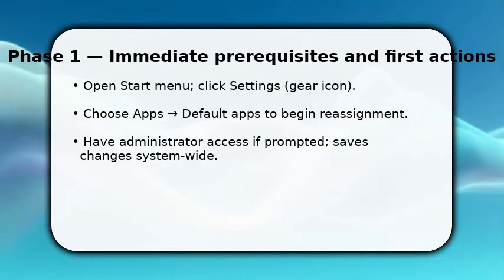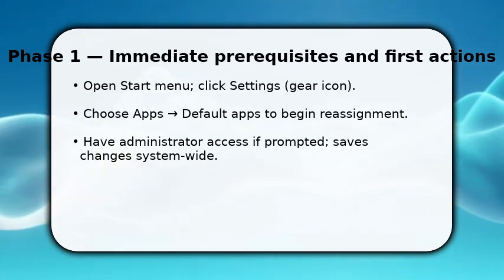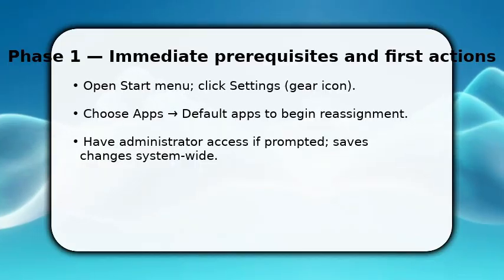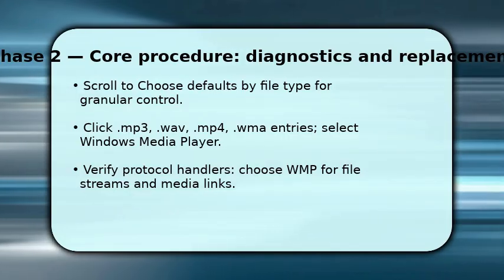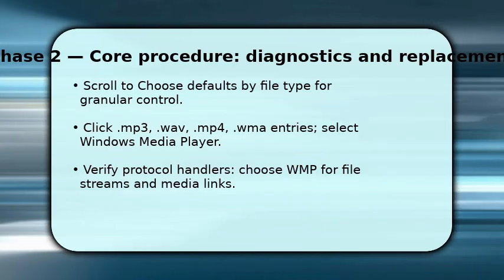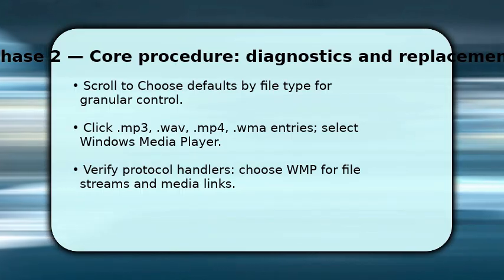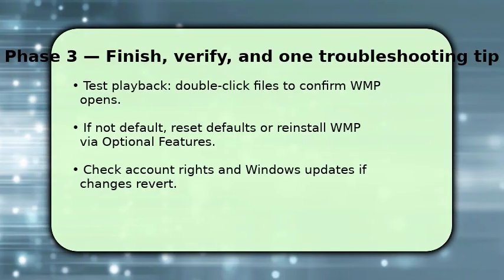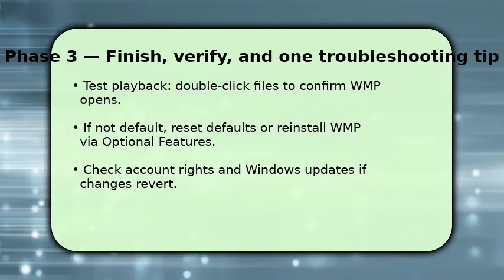How to Make Windows Media Player Default (easy Method)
How to Make Windows Media Player Default (easy Method) | 🔒 Surfshark VPN Deal — Stay private and secure. $1.99/mo + 3 Months Free ▸

Learn the simple steps to set Windows Media Player as your default audio and video player. This quick guide covers essential tips for configuring media playback on a PC, ensthy with clear instructions.